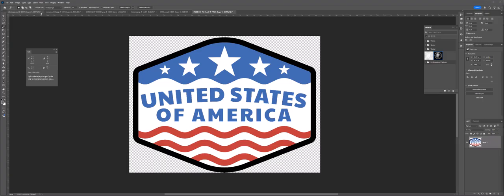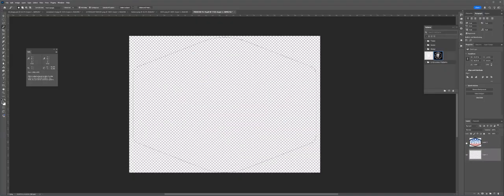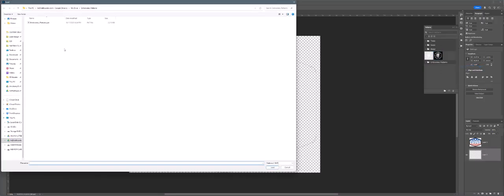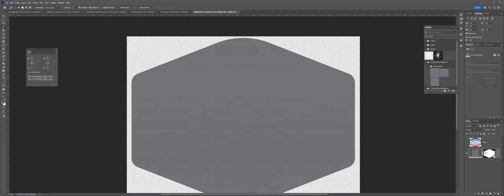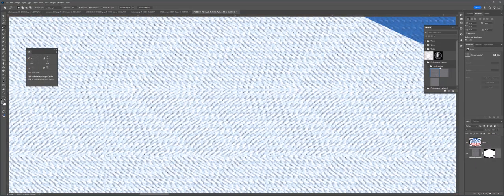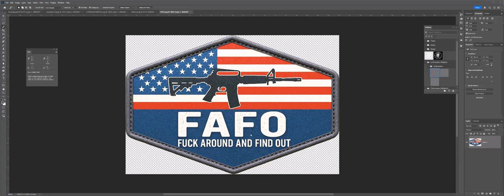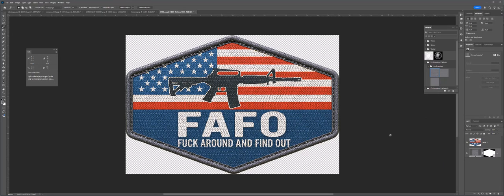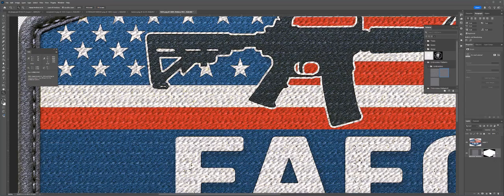How To Add Embroidery Effect To Hat Patches in Photoshop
Learn how to add embroidery effects to any image in Adobe Photoshop. These make sweet UV printed patches.  We make all of our UV printed patches on Lonestar Adhesive leather with durrabull adhesive for a strong long lasting bond between your patch and your hat.